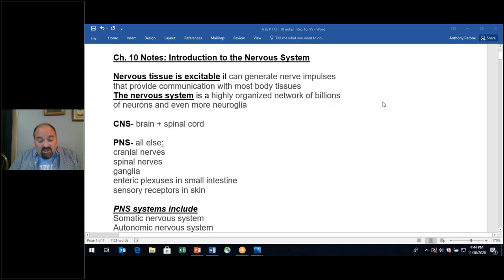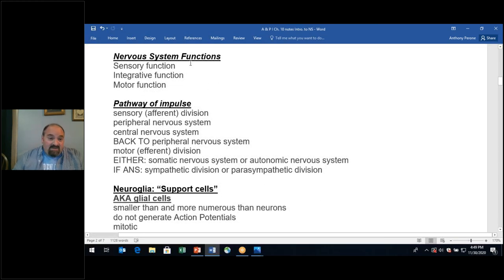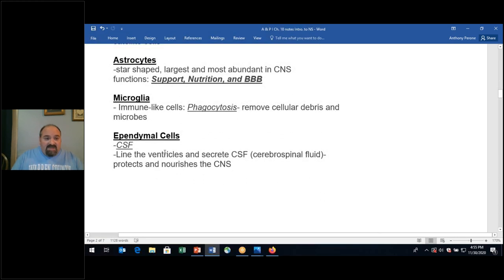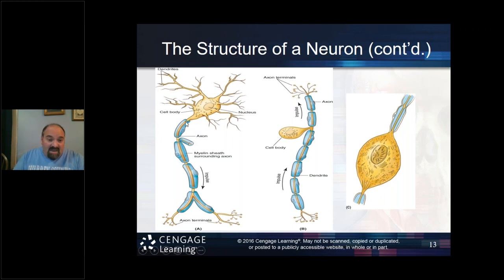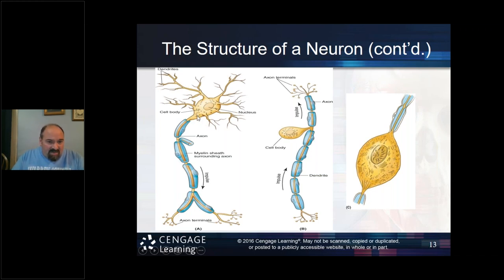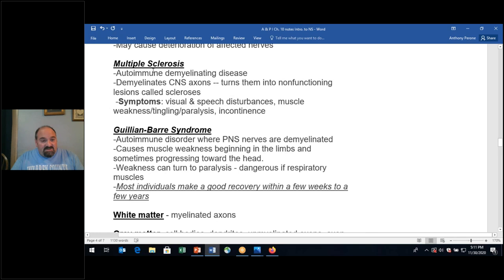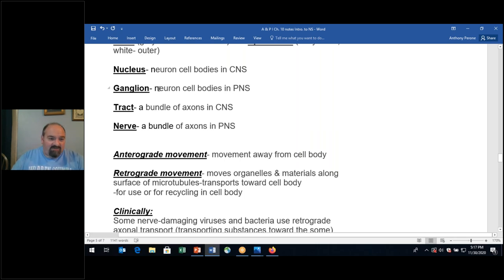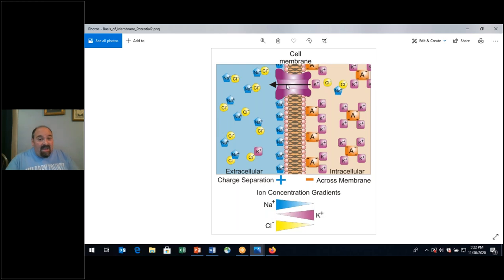A & P I Lab Lecture Class